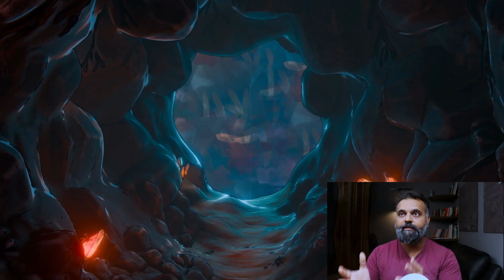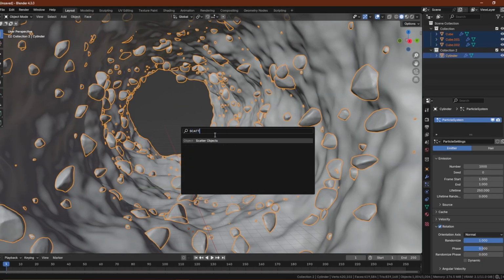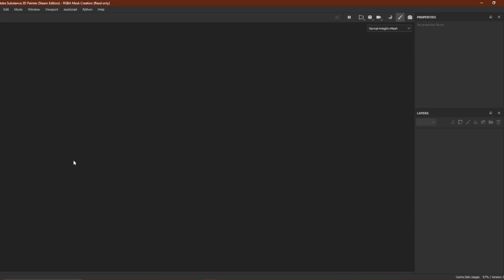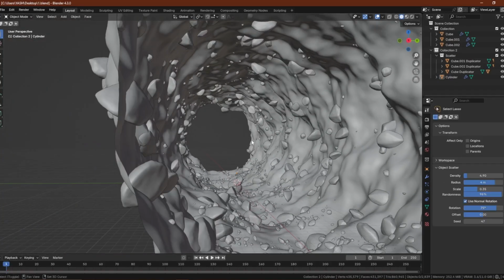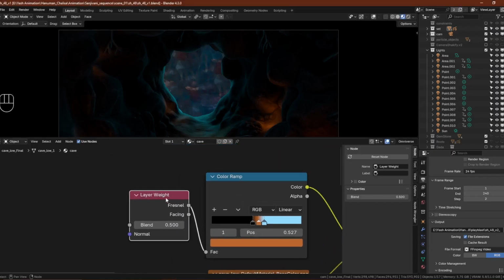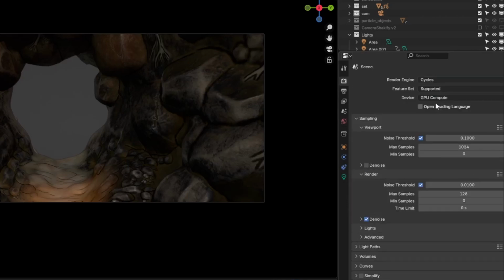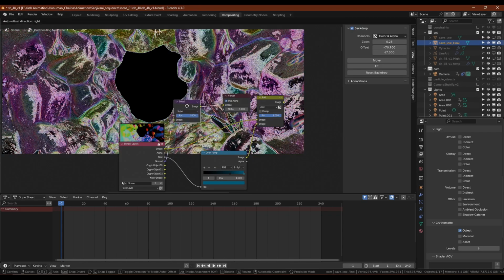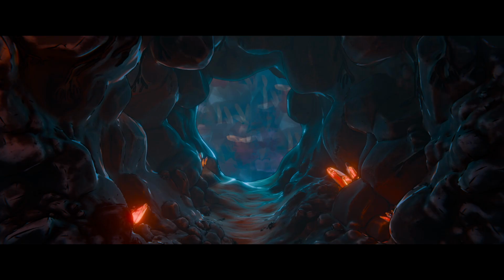Stylized Cave From My Hanuman Short Film | Full Blender 3d Tutorial | That Indian Animator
In this Blender 3d tutorial, I’ll show you how I created a stylized cave scene from my upcoming Hanuman short film - where Hanumanji goes through powerful landscapes on his way to find Sanjeevani.

This scene features NPR (non-photorealistic rendering), stylized lighting, and hand-crafted textures to give it a unique and artistic look. I break down the lighting, shading, and scene setup so you can follow along and create your own stylized environments in Blender!

✨ Whether you're making a short film, animation, or just love stylized art, this tutorial will help you bring your visions to life!

🎬 From my short film: Hanuman - The Sanjeevani Journey (Temp TItle)

Chapters:
00:00 - Intro
00:46 - Models
02:29 - Unwrapping
03:08 - Texturing
05:10 - Material
05:49 - Lighting
07:15 - Rendering and Compositing
11:16 - Outro

- That Indian Animator